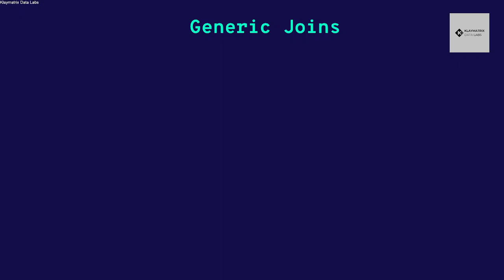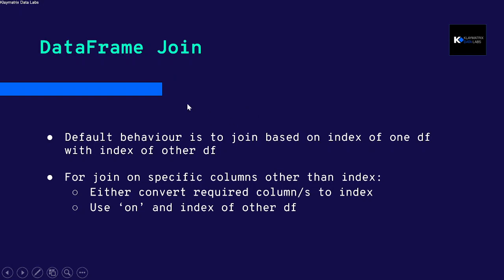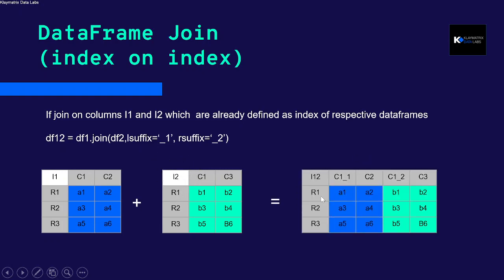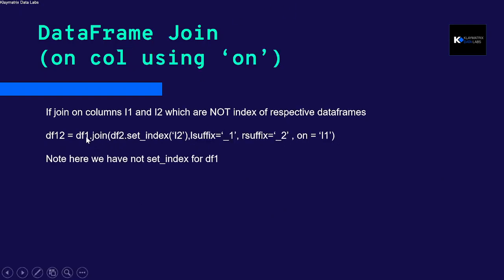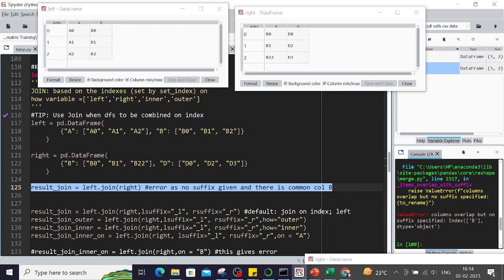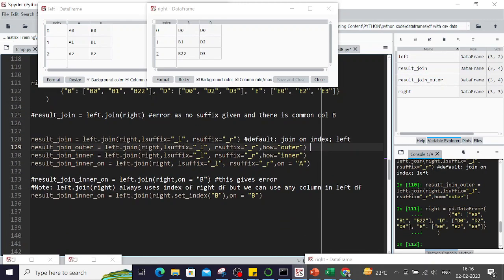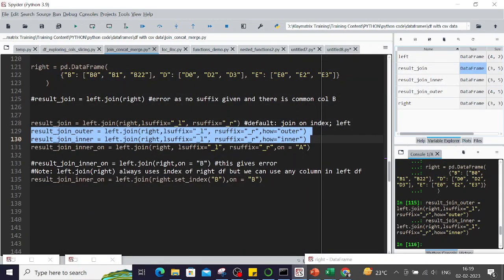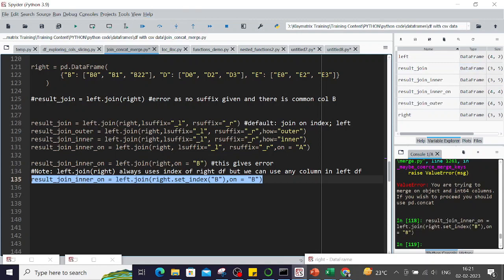Combining dataframes in python using Join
We can combine 2 dataframes in python using the pandas join method. This video explains join types and how python helps to achieve those joins along with some interesting tips on joins.